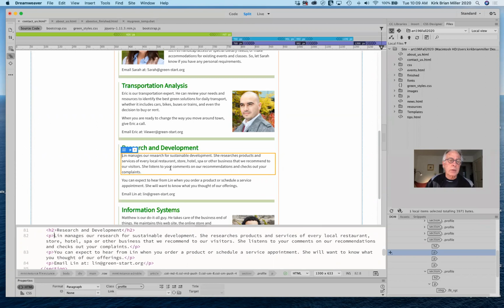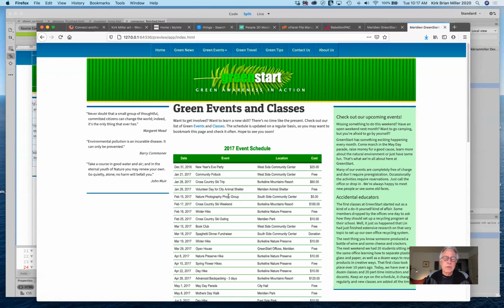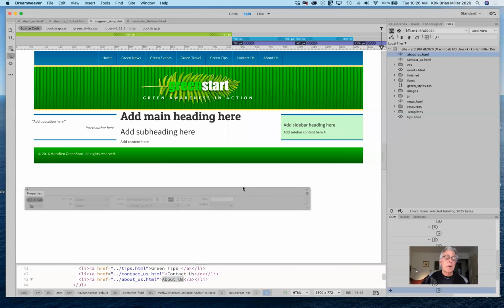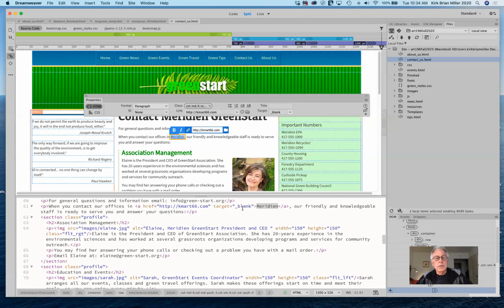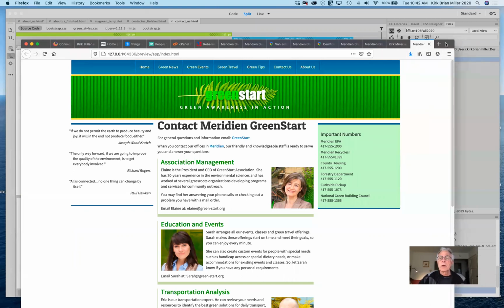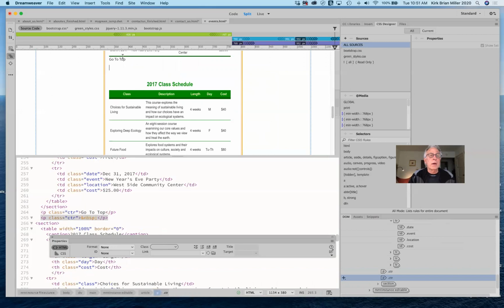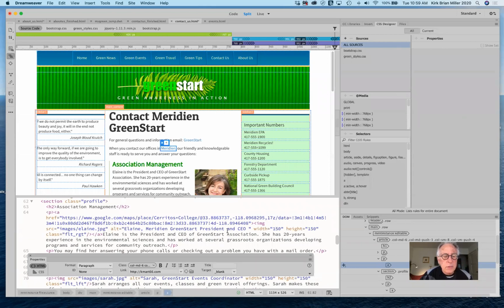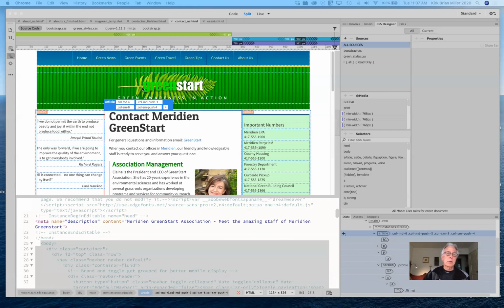Lecture 20 - Working With Navigation - Lesson 11 - Art 196 - Fall 2020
In this lesson, we cover linking the pages we created in previous lessons.